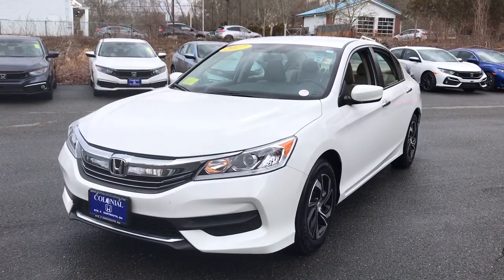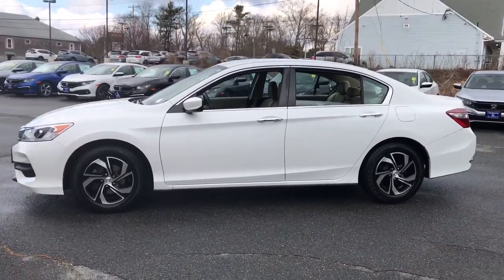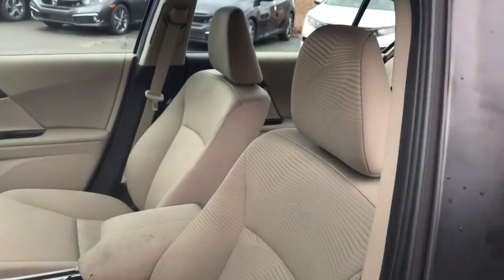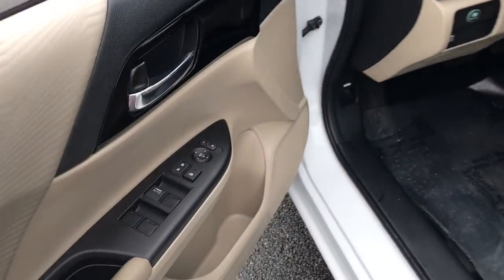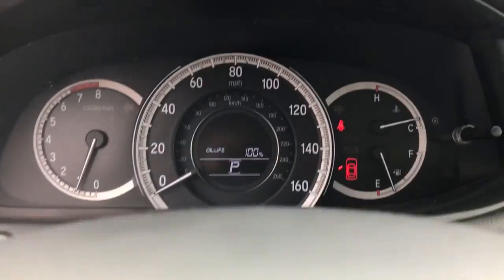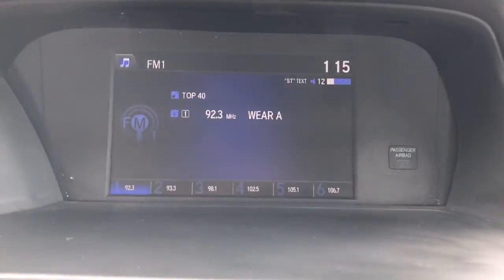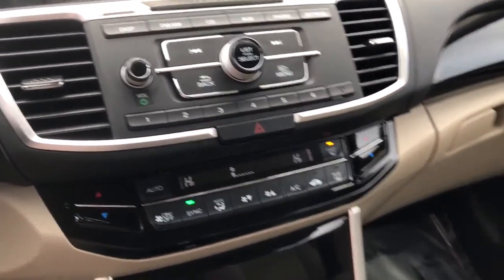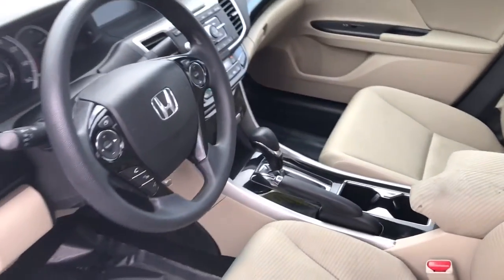2017 Honda Accord Dartmouth, Raynham, Seekonk, Plymouth, Brockton, Johnston, RI 201120A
White Orchid Pearl Used 2017 Honda Accord available in Dartmouth, Rhode Island at Colonial Honda of Dartmouth. Servicing the Raynham, Seekonk, Plymouth, Brockton, Johnston, RI area.

225 State Rd.

: Highlights of this 2017 Honda Accord Sedan include: FUEL EFFICIENT 36 MPG Hwy/27 MPG City! $1500 below NADA Retail! CARFAX 1-Owner Honda Certified ONLY 42891 Miles! Bluetooth CD Player iPod/MP3 Input Aluminum Wheels Back-Up Camera. WHY BUY FROM US: BUY WITH CONFIDENCE All our pre-owned vehicles receive a rigorous 152 Multi-Point inspection. 100% financing available to qualified customers.No payments for 45 days. Please call and arrange a hassle free test drive and ask for the vehicle portfolio including services records and Carfax. All online prices will be honored for 48 hours and are subject to change base on market days supply and demand. The vehicle must be paid in full the same day of the transaction and must finance at Colonial Honda SHOP WITH CONFIDENCE: 182-point inspection by factory-trained technicians on all Honda Certified vehicles 7yr/100000 mile Powertrain Warranty as well as NO Deductible Extended coverages are available for purchase. Vehicles purchased within the new car warranty period extends the Comprehensive Coverage from 3yr/36000 to 4yr/48000 miles Up to two complimentary oil changes within the first year of ownership Sirius XM 3 month free trial period on eligible factory equipped vehicles. Honda Certified Warranty is transferable if vehicle is sold to a subsequent private owner. Vehicle History Report 1yr/12000 miles Comprehensive Coverage (from original service date) with $0 deductible SERVICE WORK COMPLETED: Service Work completed on this Honda Accord Sedan includes: Complete Multi-Point Inspection Oil & Filter Change by a Factory Trained Technician Battery Voltage Test Tires Inspected Brake Inspection Emissions System Check Professional Detailed Inside and Out Function Test all Lights Check the Complete Exhaust System Cooling System Inspection Transmission Fluid Inspection Pricing analysis performed on 1/14/2021. Fuel economy calculations based on original manufacturer data for trim engine configuration.